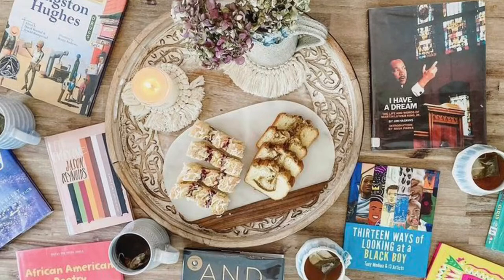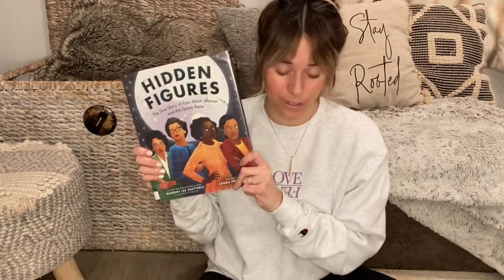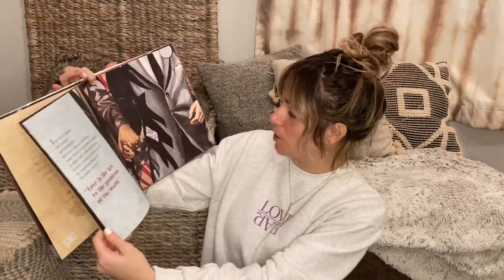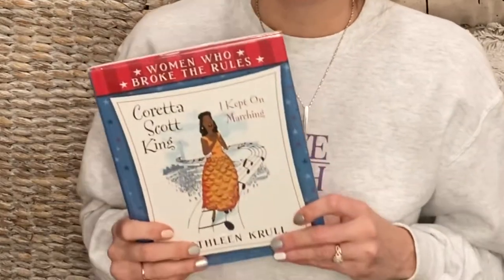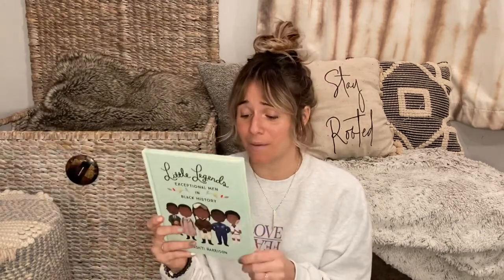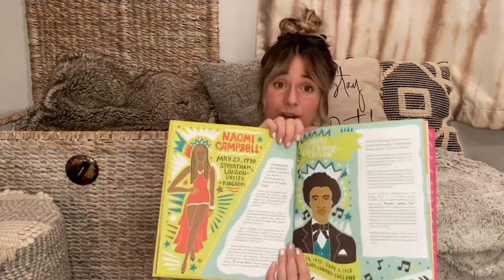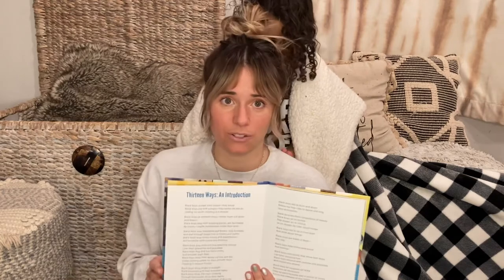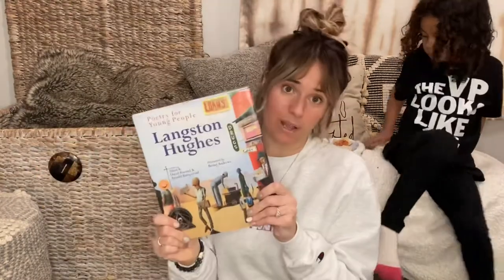25 Black History Month books in under 20 minutes!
In this video we’ll show you our top 25 Black History books in under 20 minutes!

Grab your favorites at the links below, and if you liked this video please be sure to click the like button, subscribe, and follow us on Instagram for more day to day ideas, tips, and updates on our big crazy family!

Mae Jemison books:

Gloria Rising

Hidden Figures:
Hidden Figures (picture book)
Hidden Figures (Young Reader’s Edition)

MLK books:
A Place to Land
Martin’s Big Words
Martin’s Dream Day
I Have a Dream
Strength to Love

Coretta Scott King

For Everyone

Young, Gifted, and Black
Goodnight Stories for Rebel Girl's 2

Kamala Harris Rooted in Justice
Super Heroes Are Everywhere

Antiracist Baby

Poetry:
13 Ways of Looking At a Black Boy
African American Poetry (Poetry for Young People)
Maya Angelou (Poetry for Young People)
Langston Hughes (Poetry for Young People)
The Art of the American Slave Song